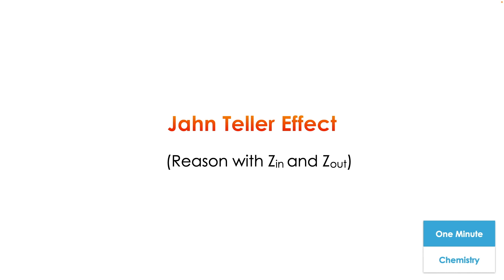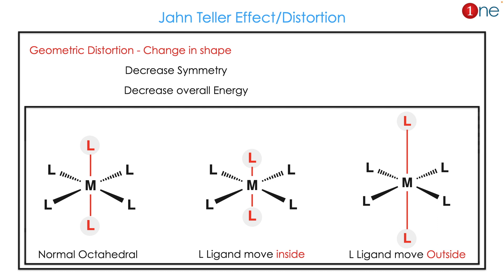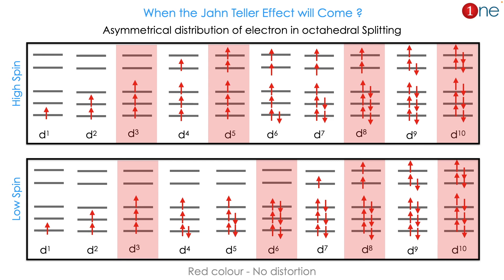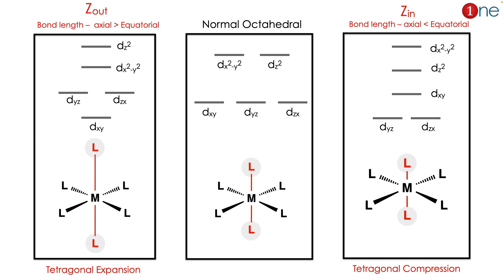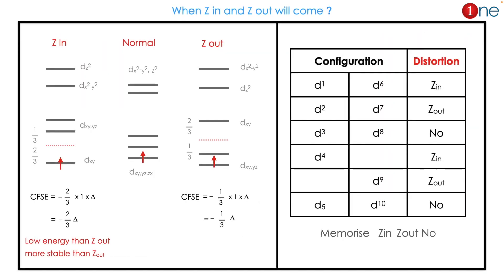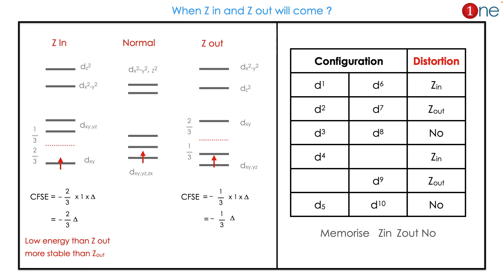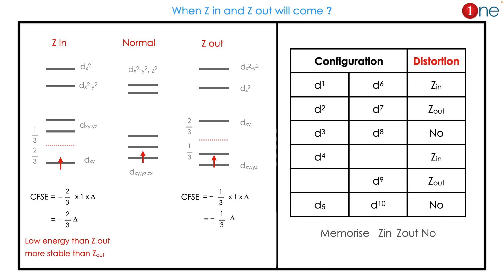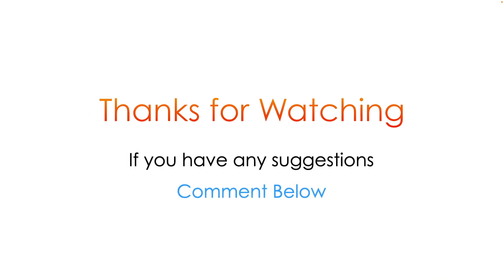What is Jahn Teller Effect ? 🕐🕵| Jahn Teller Distortion | Z in and Z out | One Minute Chemistry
This video help you to  understand the Jahn teller effect or Jahn teller distortion. The Jahn teller effect occurs due to asymmetrical filling of the electrons in the octahedral splitting. The distortion happen in the Z axis. The Z ligand can go outside or inside  and this is called Zin and Z out respectively. The z in makes the axial bonds shorter than equatorial bonds. Similarly, z out makes the axial bonds longer than equatorial bonds. The Z out also called as tetragonal expansion and Z in also called as tetragonal compression. Th video also help you to find out when the Zin and Zout situation occurs.

Office Address
Dr. B. Ganesh Kumar,
1255, Third street, Asari Colony,

UPSC Chemistry
GATE Chemistry
NET Chemical Science
NEET Chemistry
JAM Chemistry
TNPSC Chemistry
TRB CHEMISTRY
JEE Chemistry